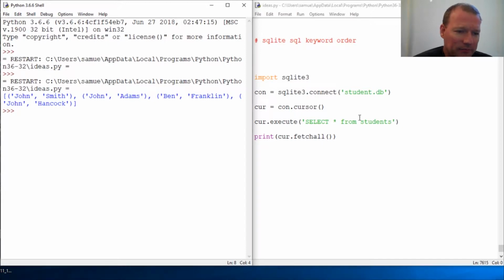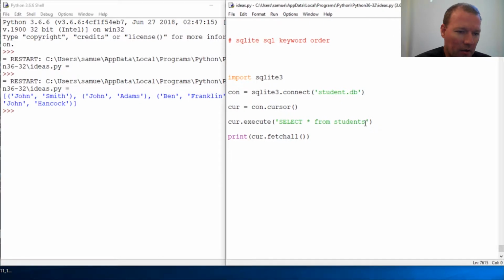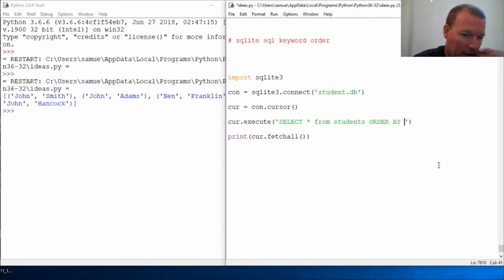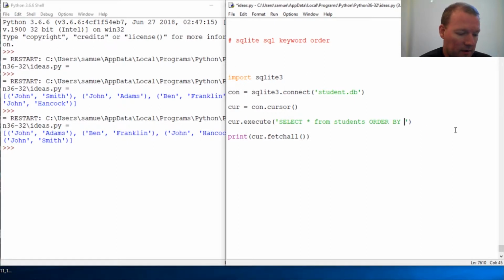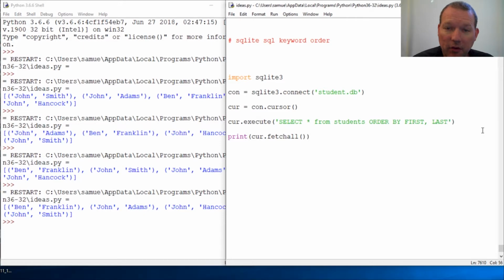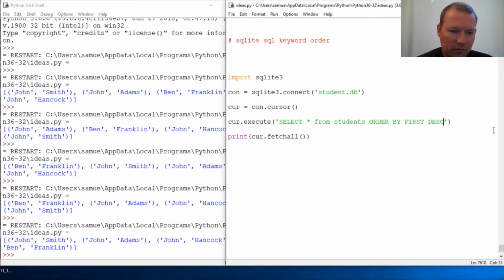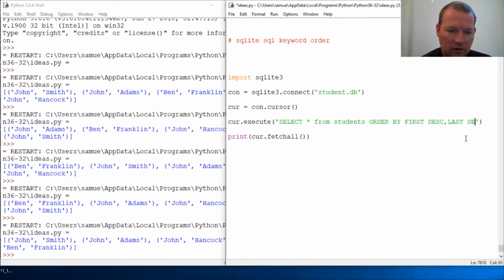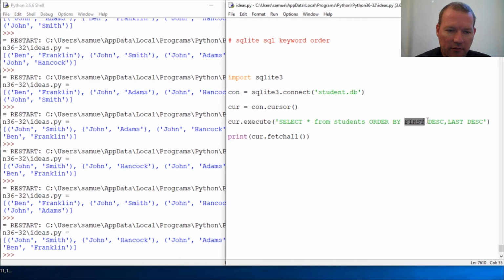Python Basics Tutorial Sqlite SQL Keyword Order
Learn how to use the sql keyword order with sqlite for python programming